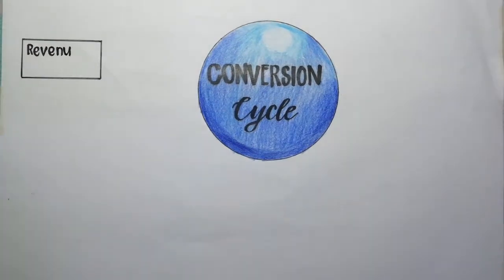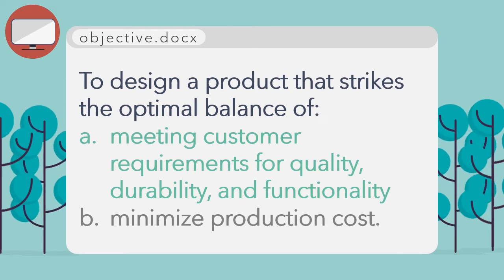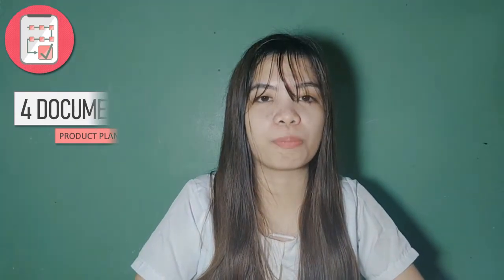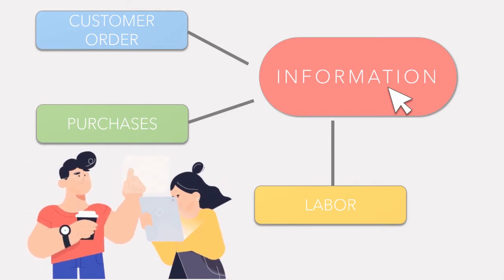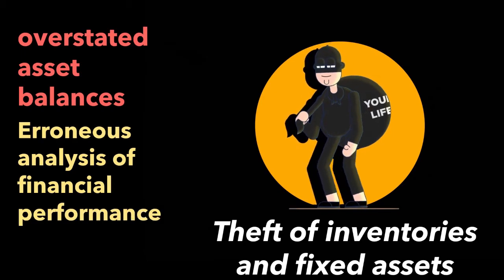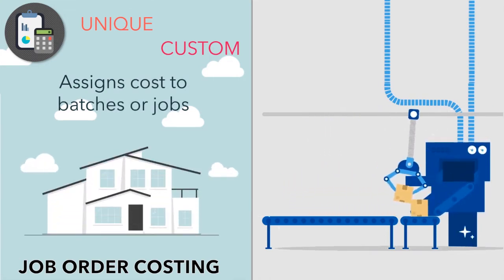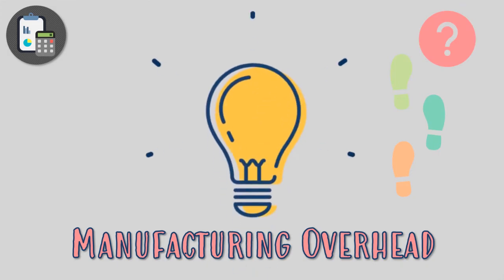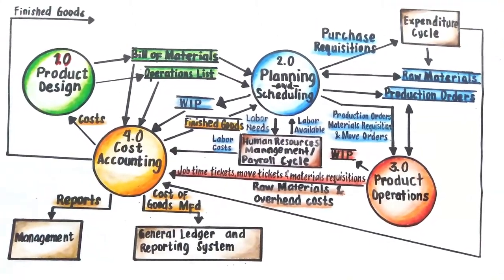The Conversion Cycle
Hi, guys! We are ACCOmelon🍉. We want to help you understand Accounting in a fun, exciting and easier way.

Are you hilong-hilo na ba in understanding the conversion cycle? Wait no further because ACCOmelon got you covered. Today we'll be discussing what is the conversion cycle, what documents are used and how the information travels along the cycle? Kaya what are you waiting for? Make watch⏩ the video na and see you soon on our next episodes.